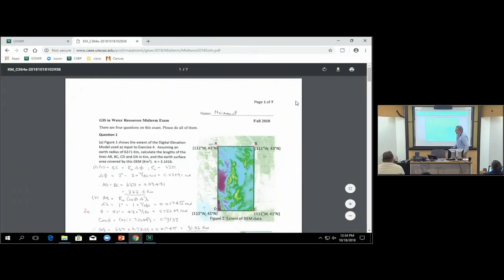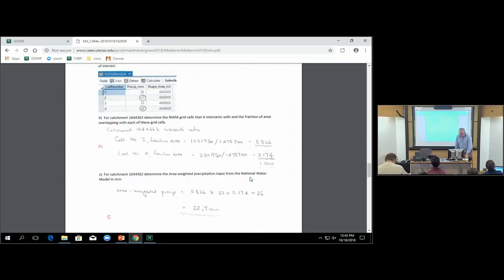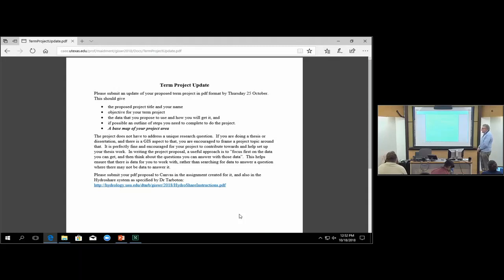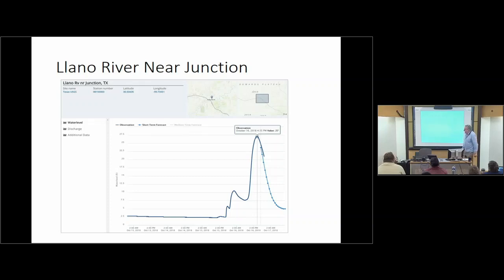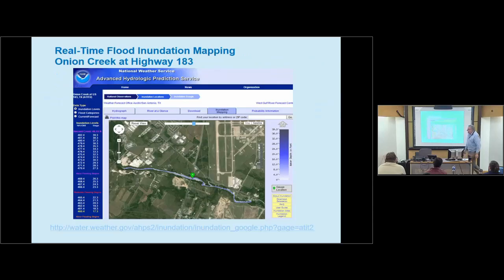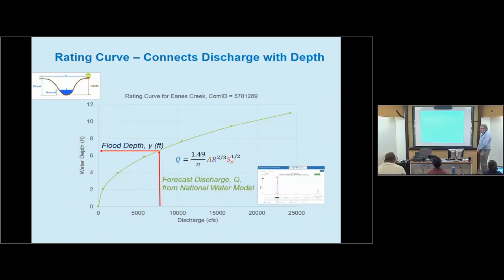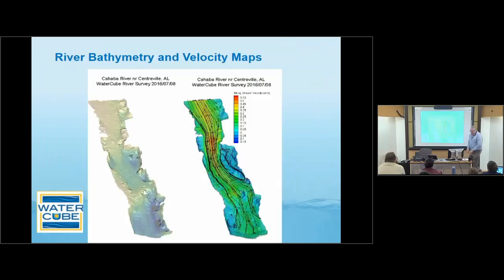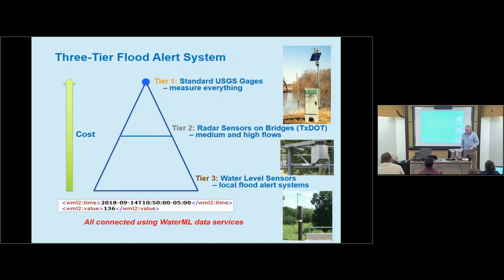GISWR 14: Flood emergency response and Texas Flood Response System, 10/18/18